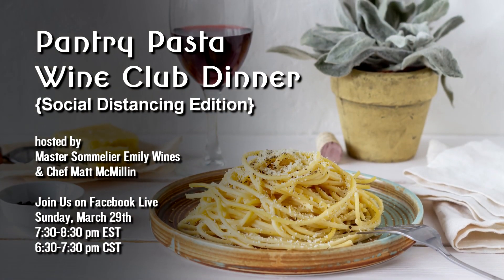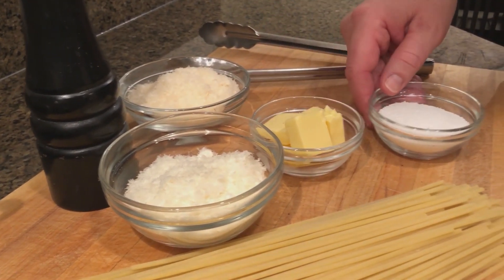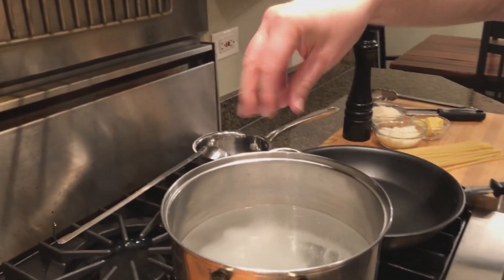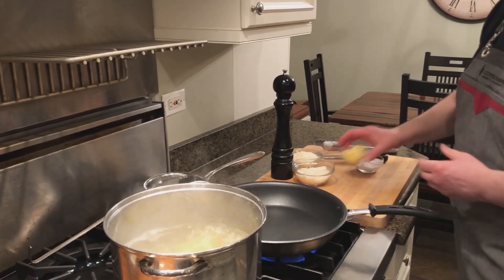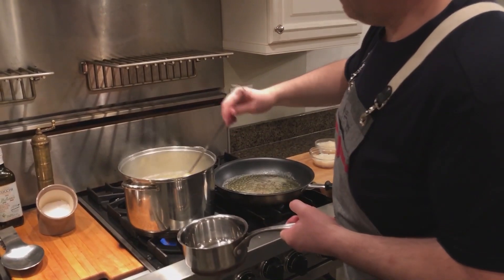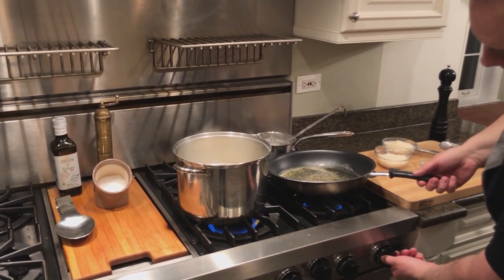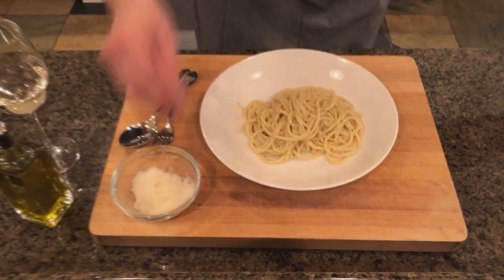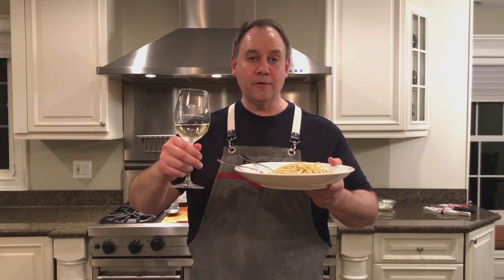Pantry Pasta Wine Club Dinner - Chef Matt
Master Sommelier Emily Wines and Chef Matthew McMillin are bringing a special Wine Club dinner to your home. The best way to enjoy pasta and wine is with others, so on Sunday, March 29th, Emily & Matt will be going "Live" from their kitchens to host a Pantry Pasta Wine Club Dinner: Social Distancing Edition.

Chef Matt McMillin will be sharing a delicious Cacio e Pepe recipe that's perfect for any level cook, using ingredients likely already in your pantry. The pasta is one of the most famous and loved pasta recipes, and versatile enough to pair with wines you likely have at home! To make the Wine Club dinner complete, Master Sommelier Emily Wines will share some wines that pair perfectly with this classic Roman dish. Recipe and wine pairings will be shared prior to event.

Schedule:
- 7:30 pm ET/6:30 pm CT- Emily Wines Live Q&A
- 7:50 pm ET/6:50 pm CT - Matt McMillin Live Q&A

The two will be answering any food and wine-related questions you may have. Post your questions for Emily and Matt in the event's discussion and they'll do their best to answer them!

Share photos of your Pantry Pasta Wine Club dinner on Facebook and Instagram. Tag @chwinery for a chance to be reshared!